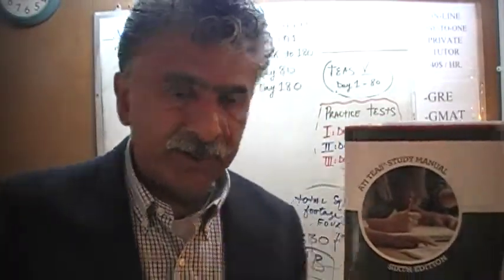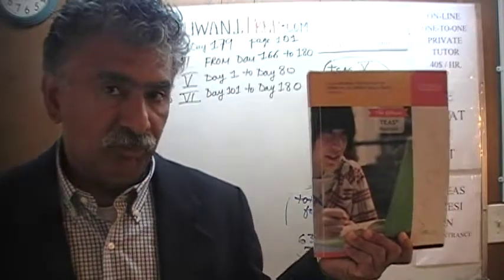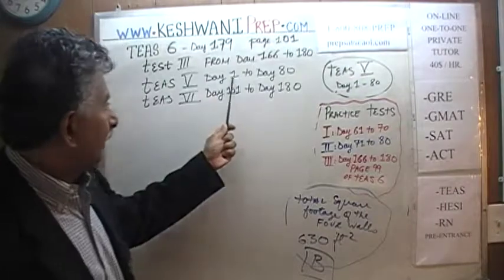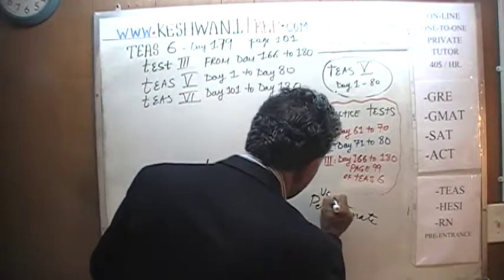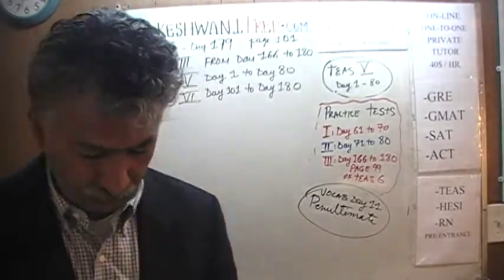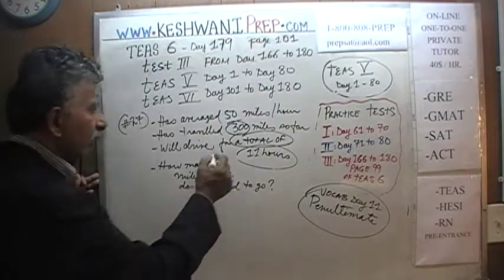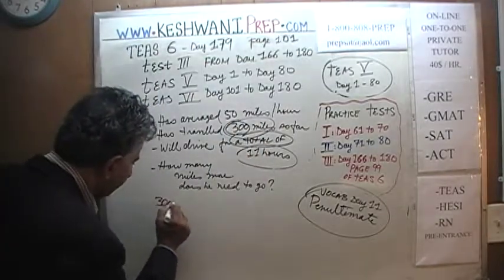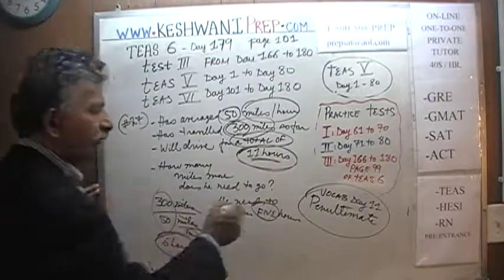TEAS 6, Practice Test 3, p102, Study Manual, Math Day 179, Nursing Online Prep Tutor HESI GRE, GMAT